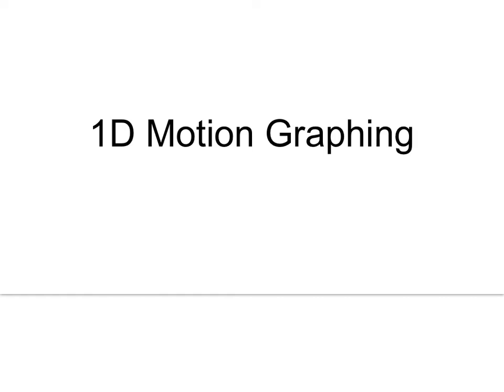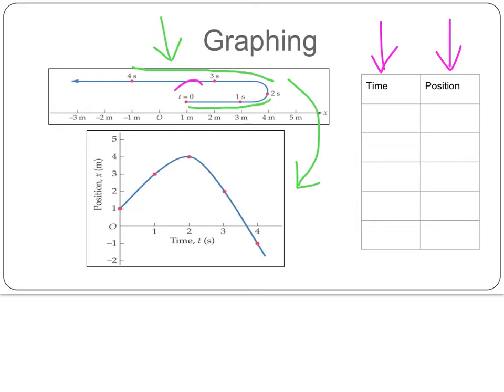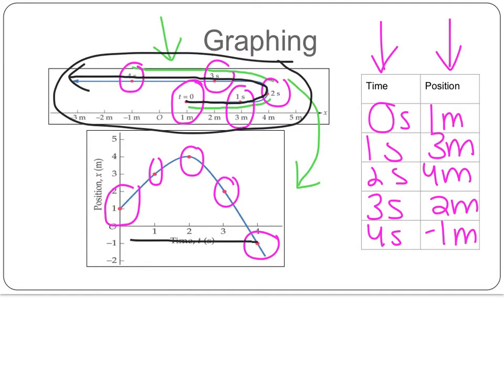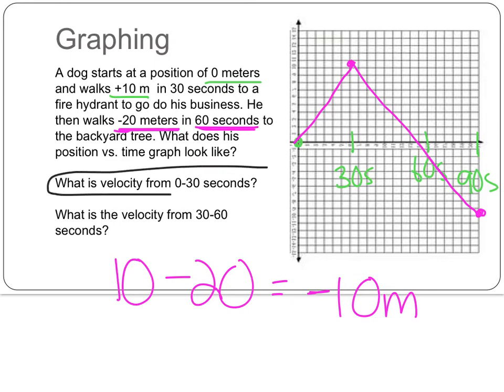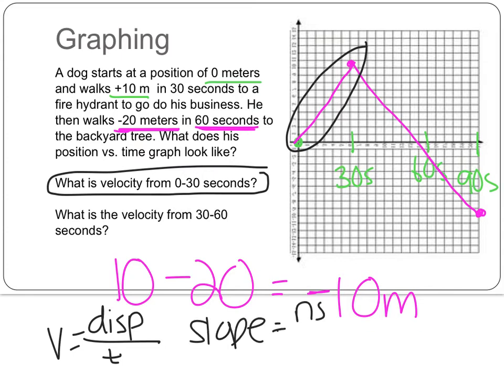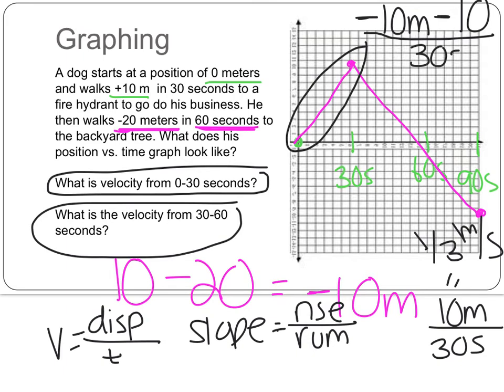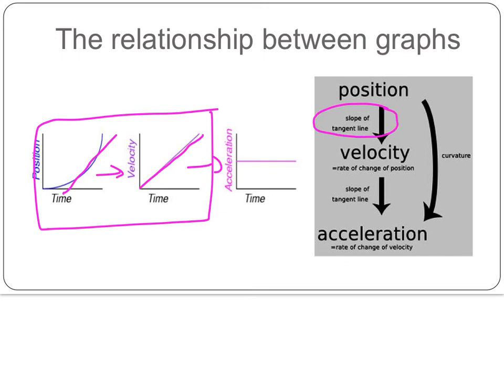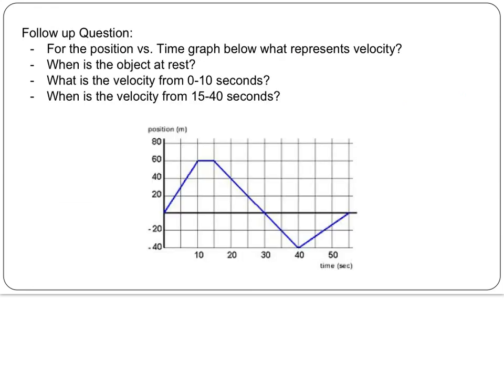1D motion graphs flipped lesson